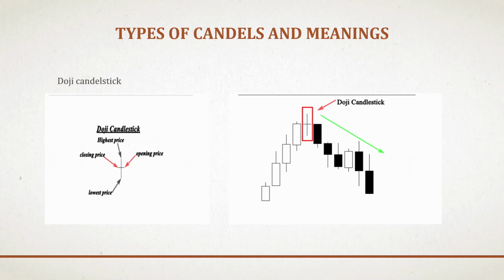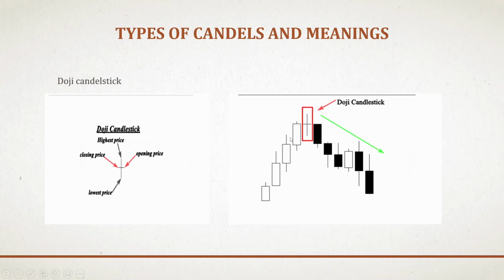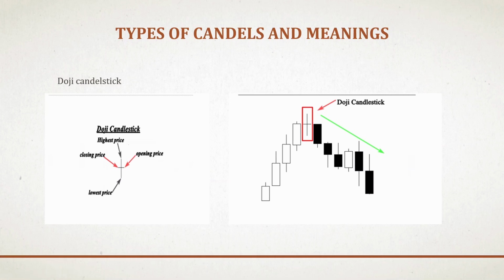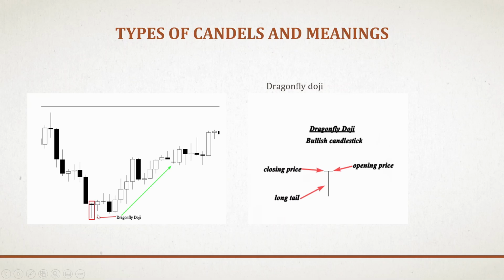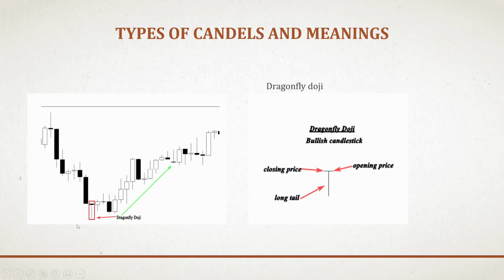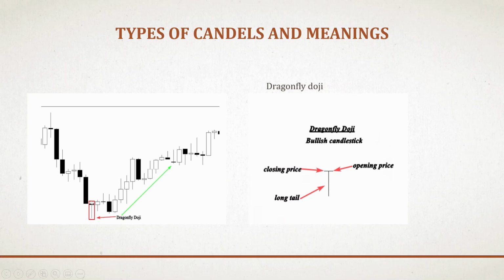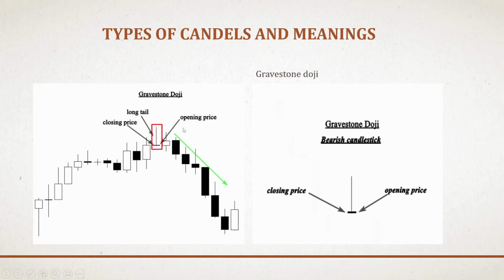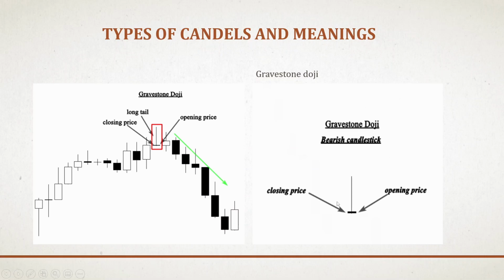Crypto trading lesson11. Master class . what are candels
info video:

crypto trading lesson 11
what are candels. why do we need them ?

have fun

bitcoin : bc1qjyakrcvr6zmwkcjkz49yqcegr5kqgjw7re3t87
Etherium : 0x7360214da30B4ee0ea038B93440e748e320112ca
bitcoincash: qzhsz7949ukwrvn0vltffvukt3r2lf4x3yrk5phpup